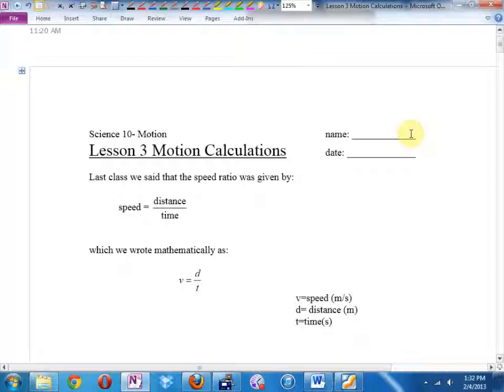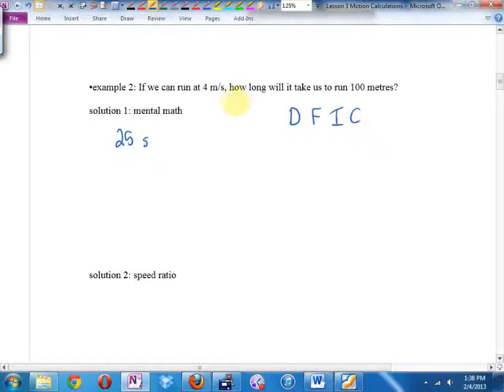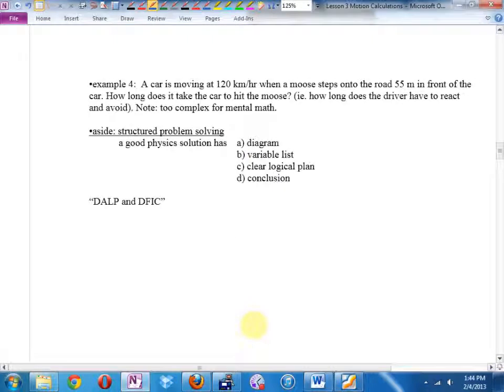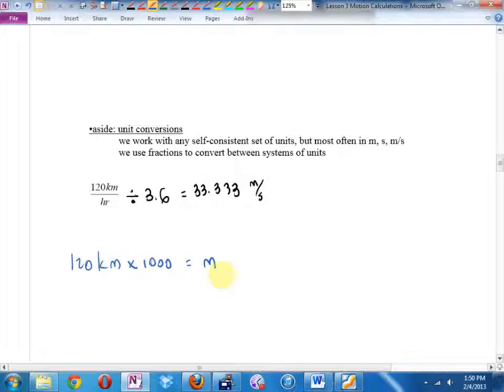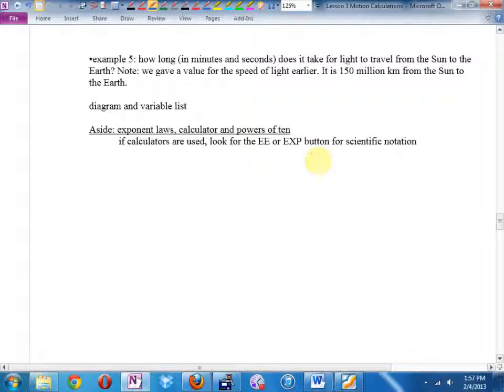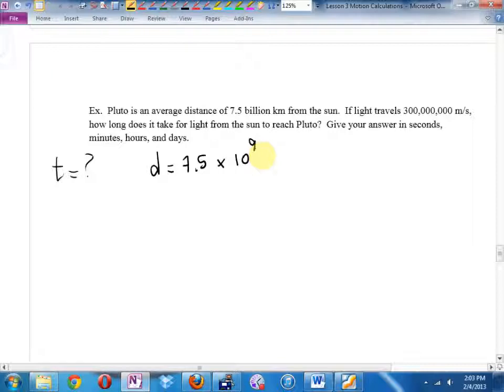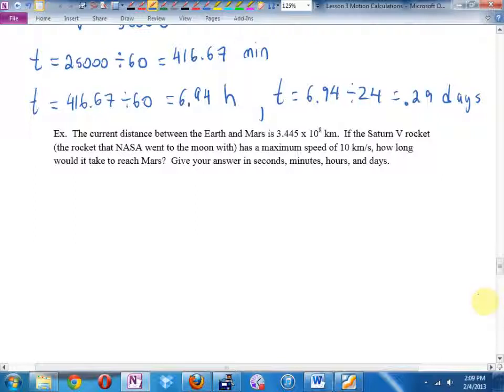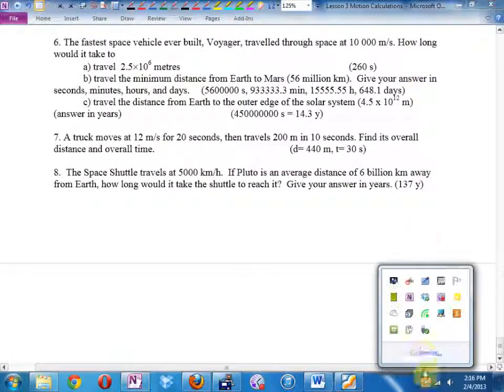Science 10 Ch8 L3 Motion Calculations